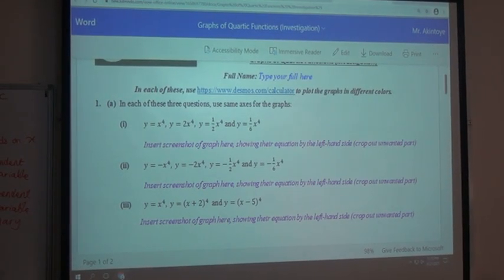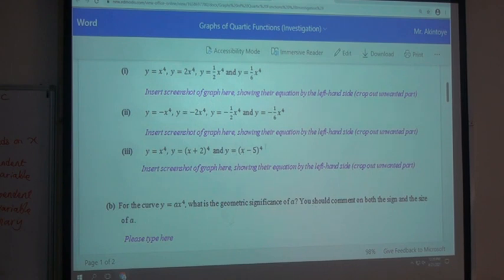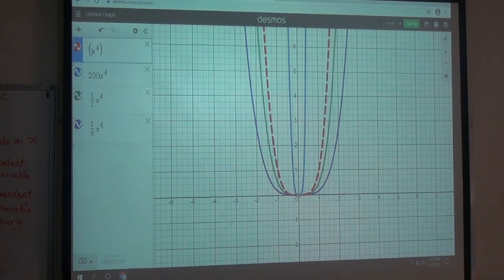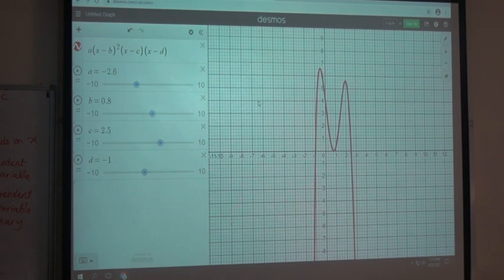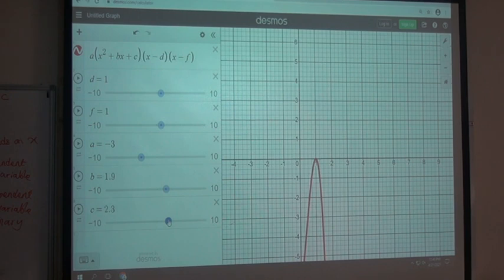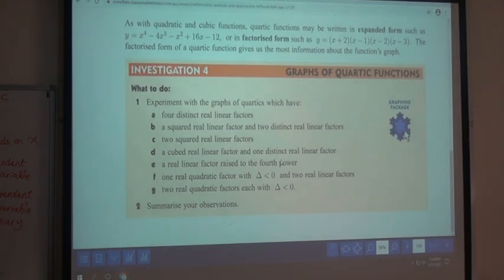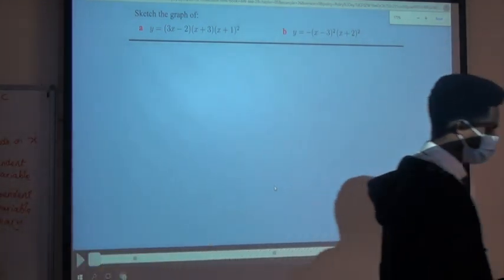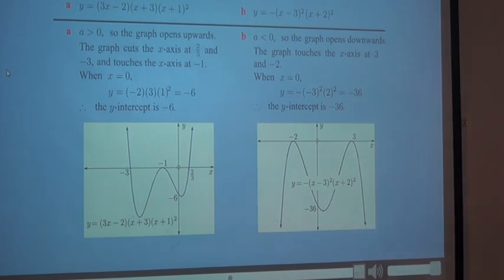F5 AA HL Wed 21 Apr 2021: Graph of Quartic Function (Part 1 of 2)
In today's lesson:
(1) we discussed the observations from our last investigation
(2) we applied the properties observed in sketching quartic functions and finding equations of the given sketch of quartic functions.